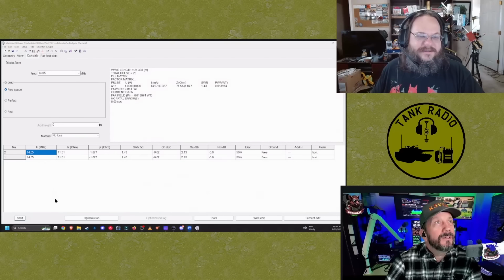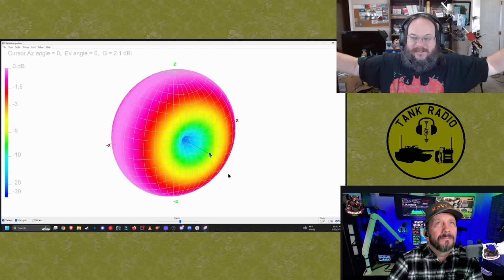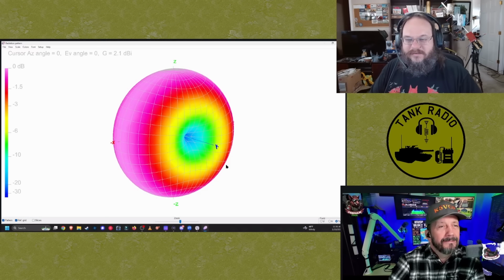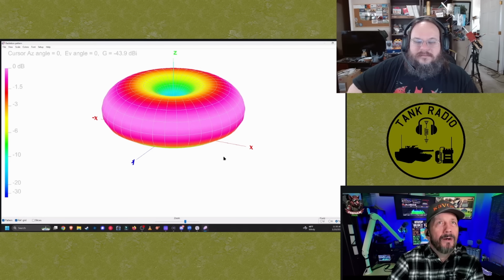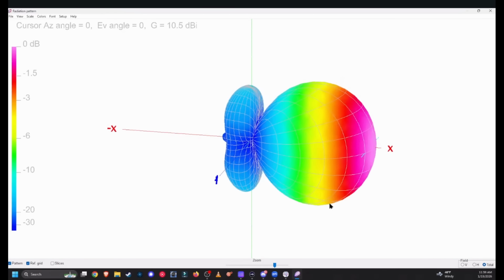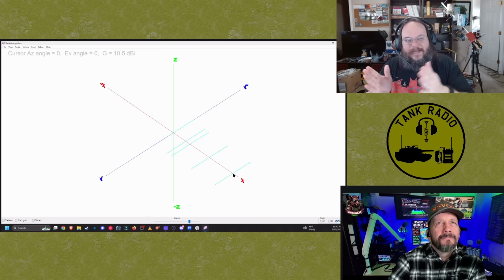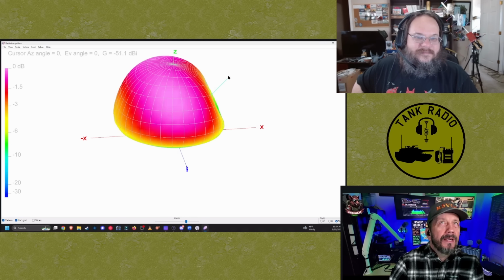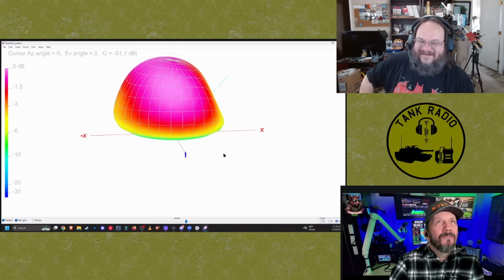4 basic Antenna Patterns – Donut Dipole, Omni Vertical, Directional Yagi & EFHW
In this educational part 2 of an antenna series video (likely from a ham radio YouTube channel like Tank Radio or similar), host Frank discusses radiation patterns of four basic antenna types—dipole, vertical, Yagi, and end-fed halfwave (EFHW/inverted fed halfwave)—using free MMANA-GAL antenna modeling software (moment method tool based on MININEC, great for beginners with plenty of tutorials).
Guest Paul @PrepHamPaul joins to demonstrate live models in free-space or near-ground setups at 20m/14.05 MHz, showing the classic broadside "donut" pattern for a horizontal dipole (perpendicular to the wire, directional when oriented properly), omnidirectional 360° donut for a vertical (ideal for all-around coverage like Field Day), highly forward-focused lobe with strong nulls behind for a multi-element Yagi (great for DX, satellites, moonbounce, or fox hunting with elements like reflector, driven, and directors), and a sloped EFHW's "gumdrop" high-angle pattern biased toward the downward slope (popular for POTA due to easy setup, tree support, minimal space, and good local/regional performance with a short counterpoise).

New Tanker Radio Gear:
New Tank Radio Pillow